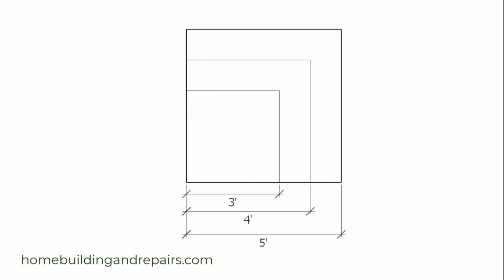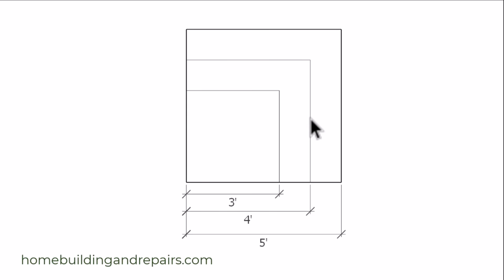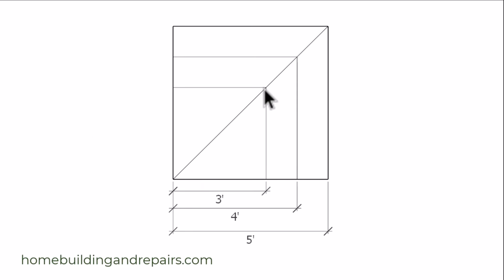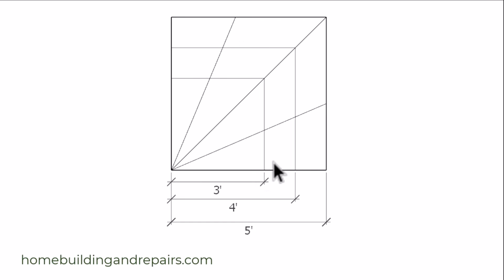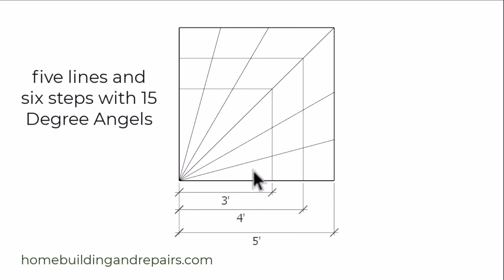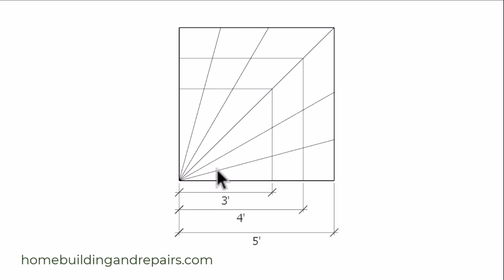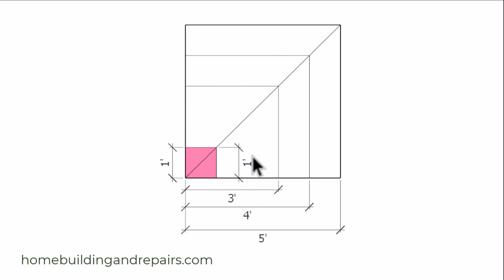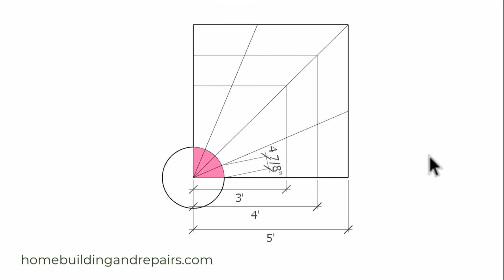Easy Winder Stairs Angles That Don't Change in Larger Squares and Walk Lines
- Struggling to get the angles right for your winder stairs? In this video, we simplify the math and layout process for designing safe and functional winder stairways.

We start by breaking down the "Square Method" (3x3, 4x4, and 5x5) to prove why the angles never change, regardless of the size of your landing. Whether you’re building a standard 30-degree winder or looking into more complex 4- or 5-segment turns, we’ve got the measurements you need.

Don't build a stairway that's a tripping hazard! Watch until the end to see why some designs look good on paper but fail in reality.